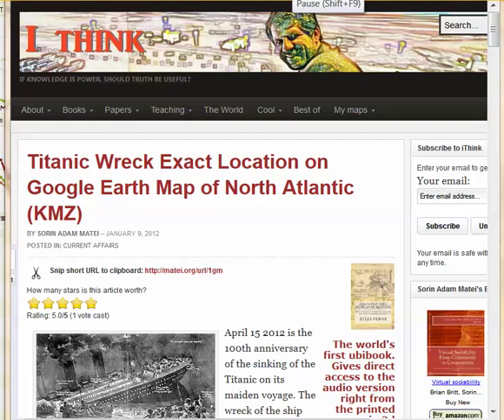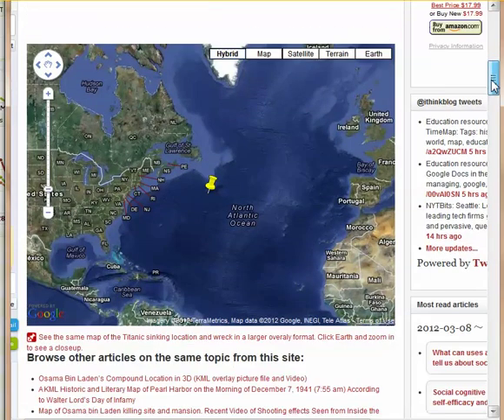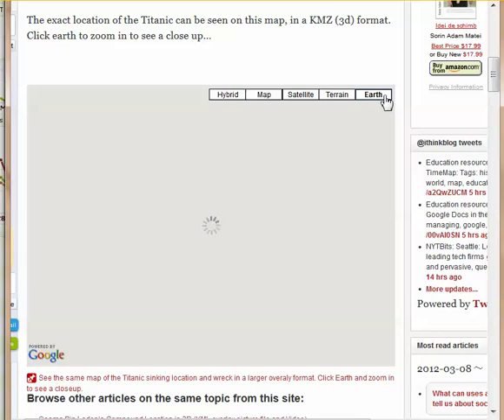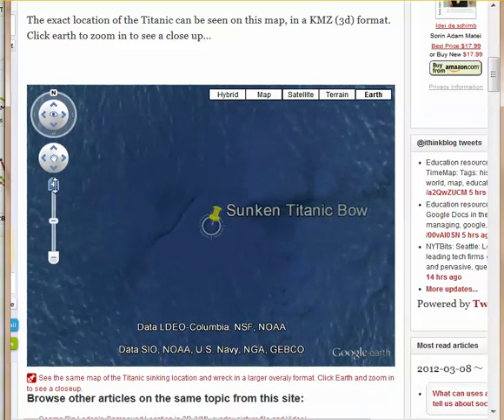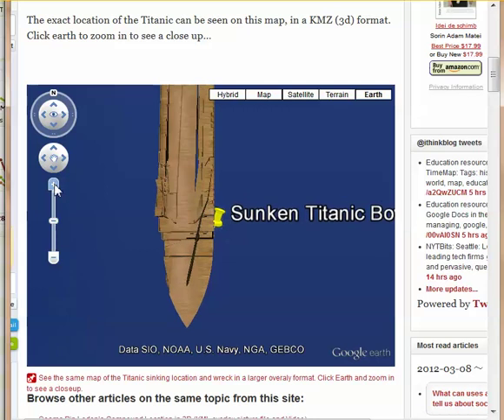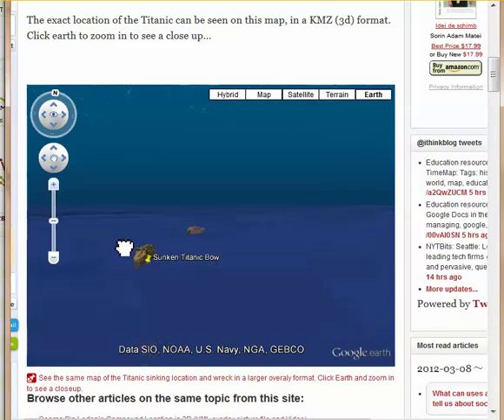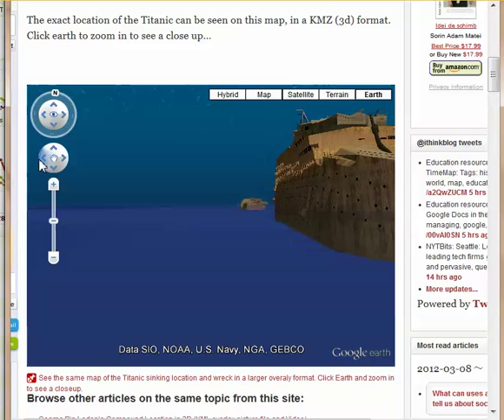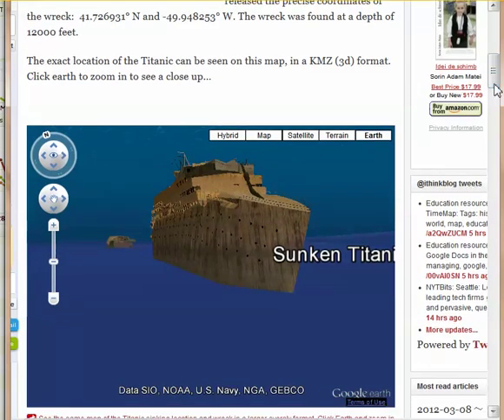Wreck of the Titanic in Google Earth Map (3d KMZ Model)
Matei.org - gives you the opportunity to take a 3D tour of the Titanic right in your web browser... See a preview here.